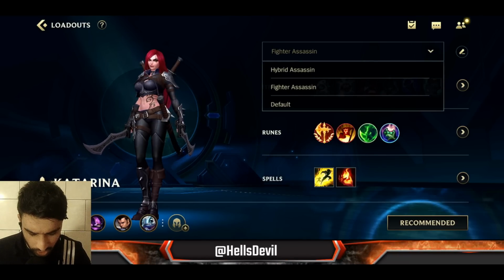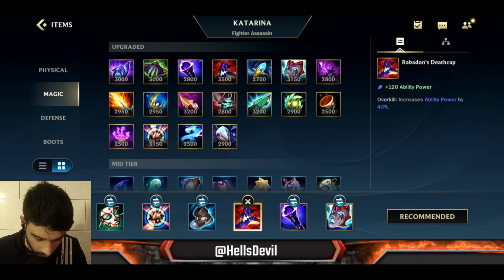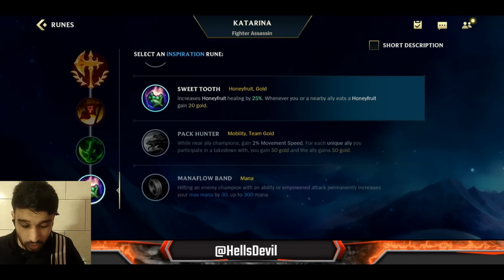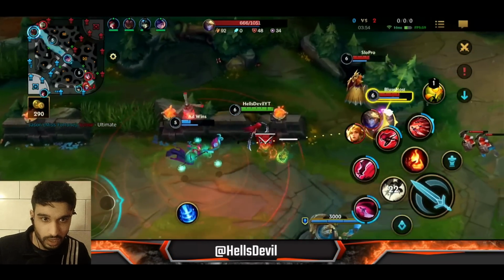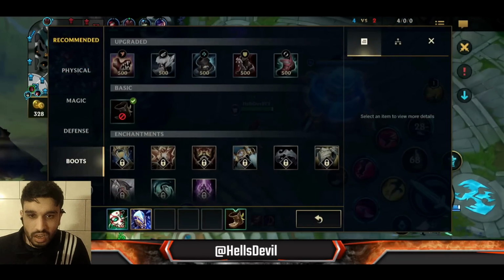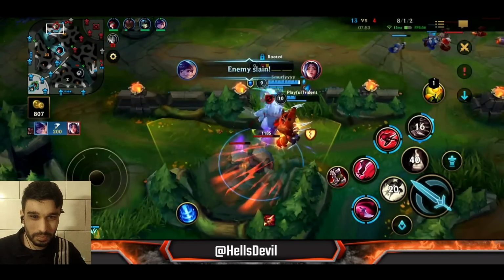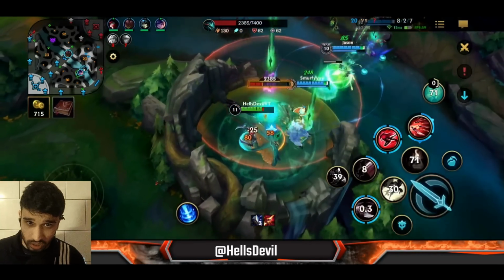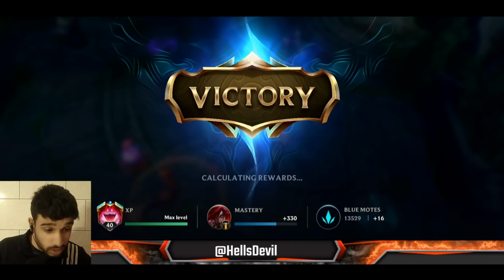WILD RIFT | PRO KATARINA 1V9 HARDCARRY! | Challenger Katarina Gameplay | Guide & Build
Katarina Wild Rift Gameplay

Intro: 0:00
Build and Runes: 1:18
Katarina Gameplay: 7:52

League Of Legends Wild Rift Katarina Gameplay
Katarina Wild Rift Gameplay and Guide